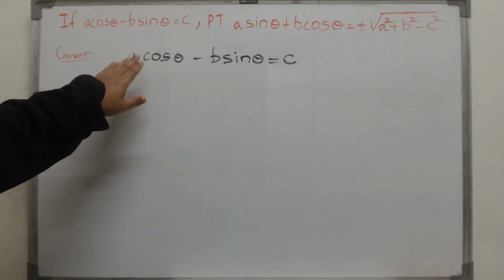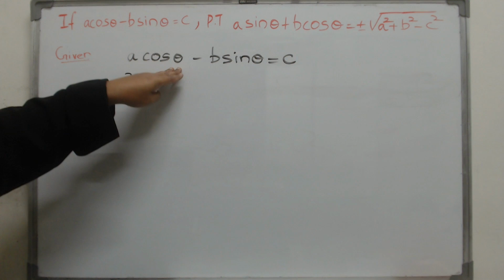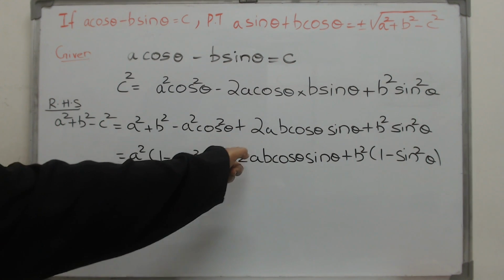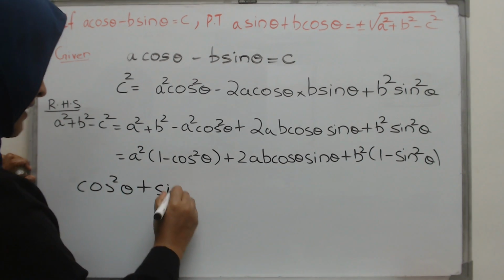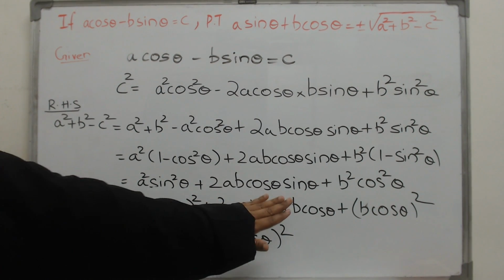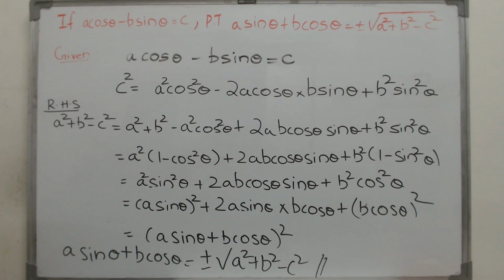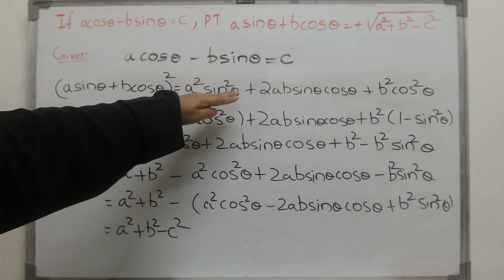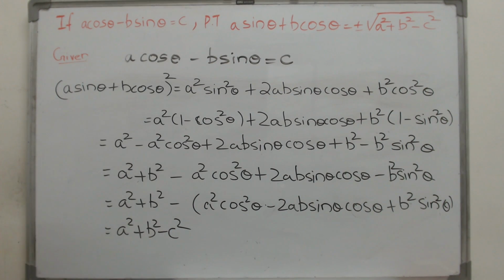GRADE 10 : SOLVING TRIGONOMETRIC EQUATIONS